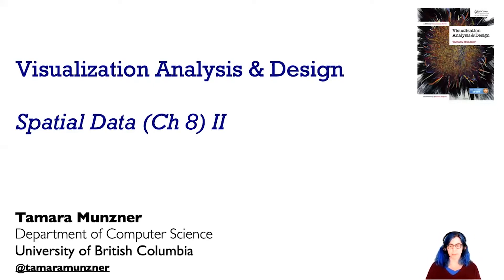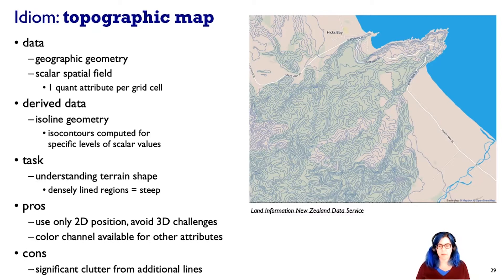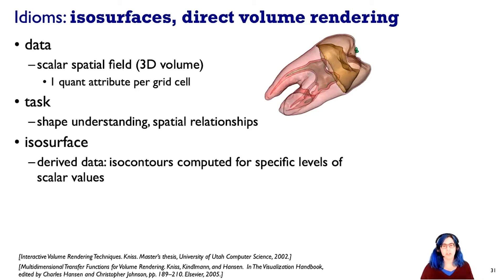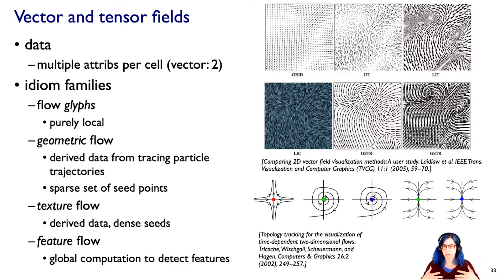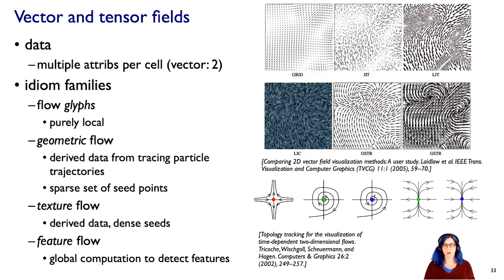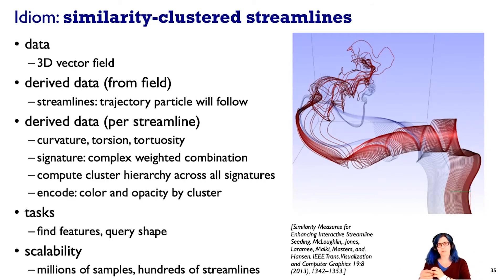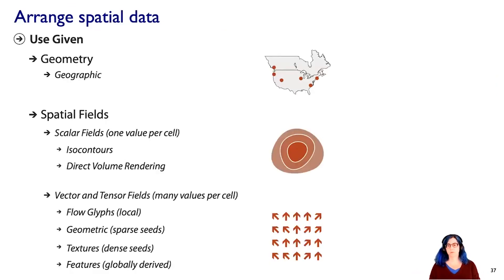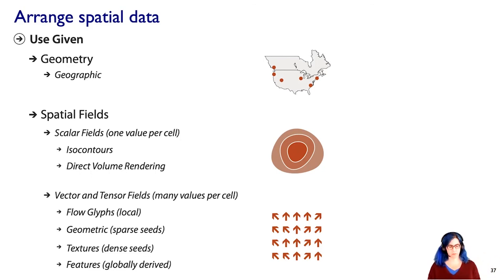Spatial Fields (Ch 8) II, Visualization Analysis & Design, 2021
Spatial Fields Lecture, 2021.
Arrange Spatial Data (Ch 8) II, Visualization Analysis & Design by Tamara Munzner, CRC/Routledge 2014.